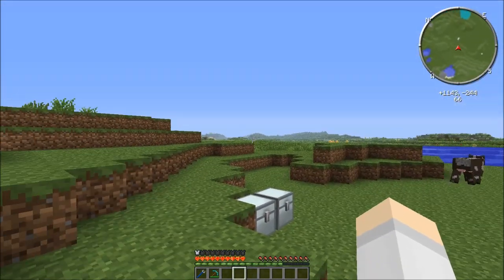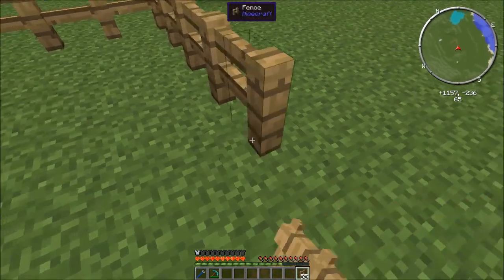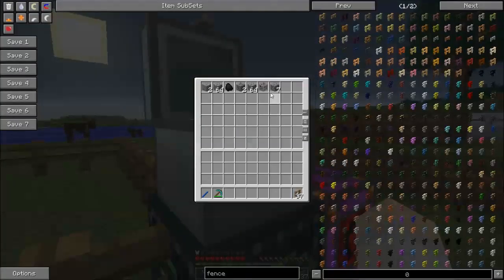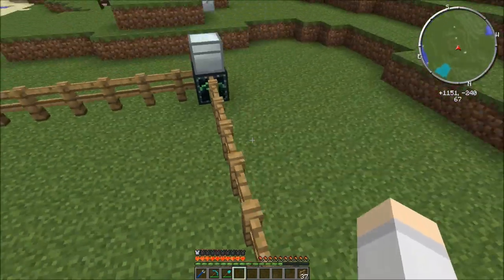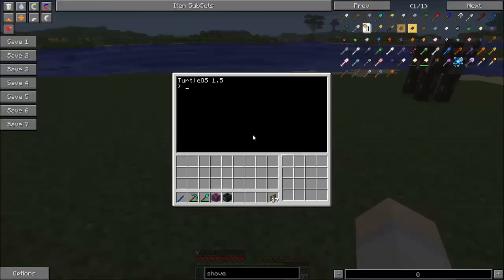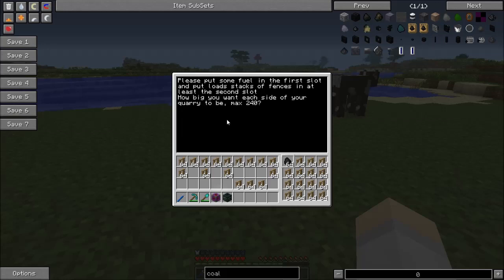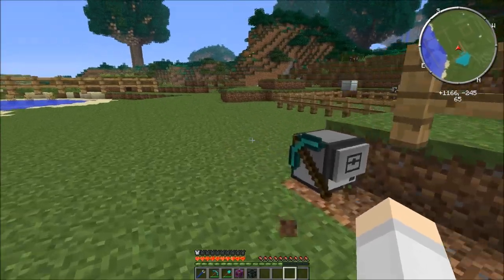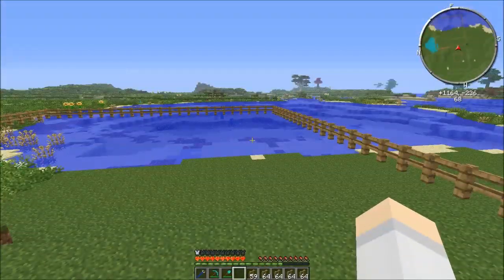How To! Automatic Mining with the Ender Quarry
In this episode I show you how to use the Ender Quarry from extra utilities to do some automatic mining. I also give you a computercraft script that you can use to automatically build your quarry fences. Extra utilities is in most of the newer FTB mod packs, such as Monster, Horizons and the Direwolf20 pack, as well as a lot of other mod packs, so check your NEI to see if you have it.